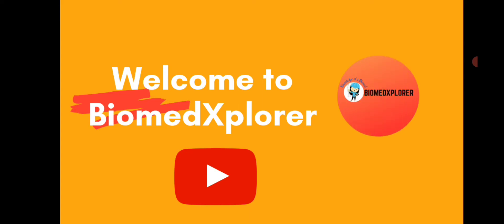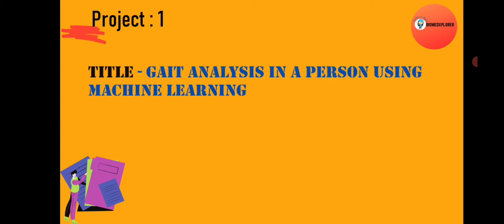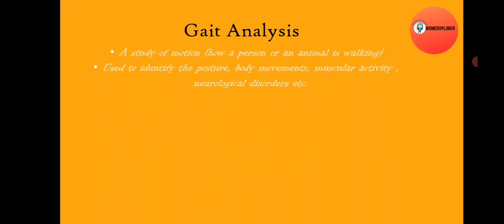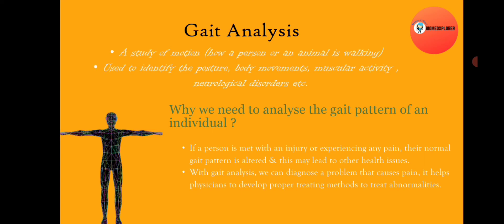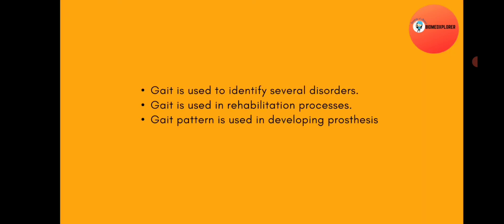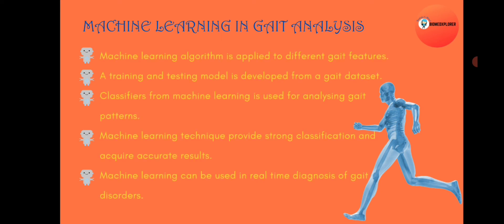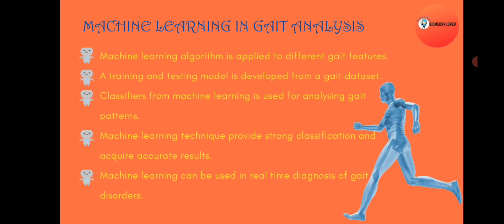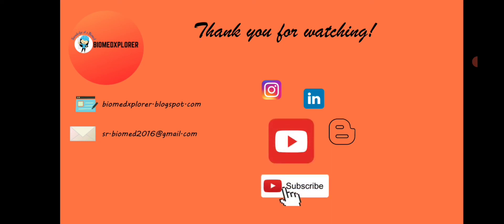Project no 1 - Gait Analysis in a person using Machine Learning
In this video, you will learn about gait, gait disorders, gait analysis, gait cycle and how to analyze gait pattern with the help of machine learning. This project is useful in finding out gait disorders and also helpful in finding proper treatment methods. Machine learning is the newly emerging technology in healthcare field.